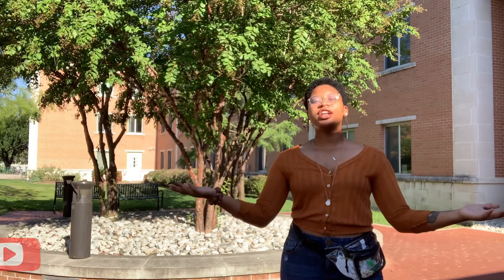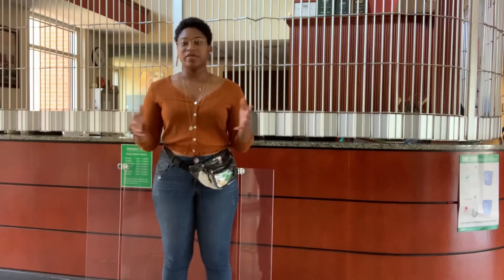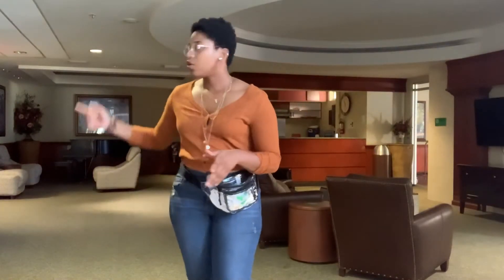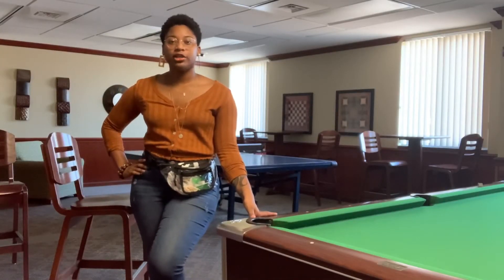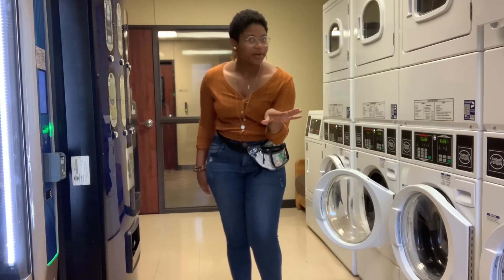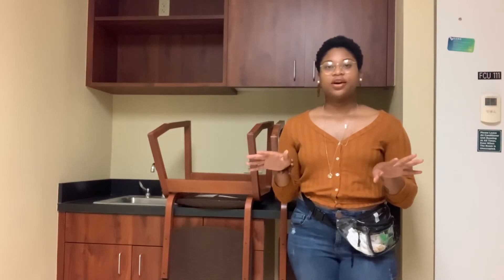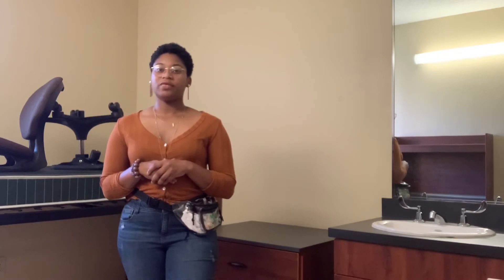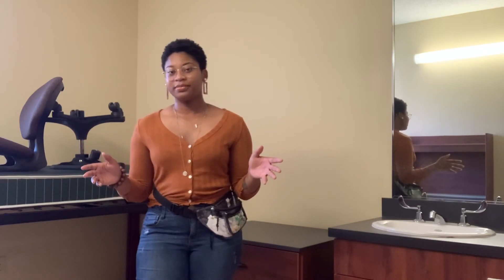University of North Texas | Honors Hall Dorm Tour | Fall 2020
Hey guys!

This is an updated video of Honors Hall, one of our upperclassman residence halls at the University of North Texas. I work as a Housing Ambassador and I give hall tours to prospective and current students, as well as their parents. Now that it’s COVID and people may not be able to come to the campus for a tour, I decided to start making virtual tours as thoroughly as I can.

If anyone has specific questions about Honors Hall or concerns I did not mention in my video please don’t hesitate to ask in the comments section below.

About the Hall:
Upperclassman Hall
24 Hour Front Desk
Honors Students
Private Single Occupancy Room Type
Across from the Car Wash
Across from The UNT Police Department

Musician: Rook1e